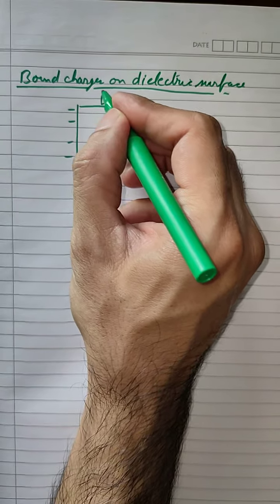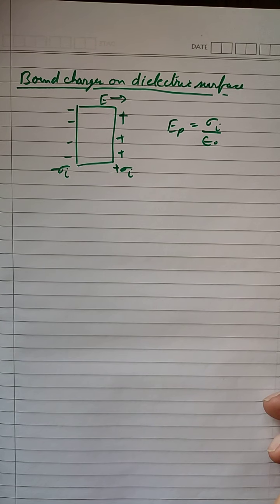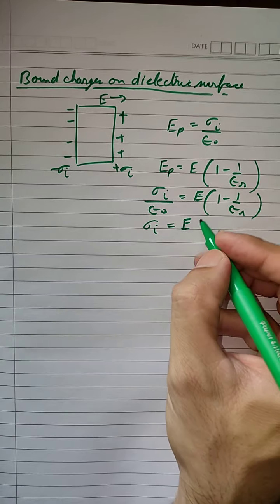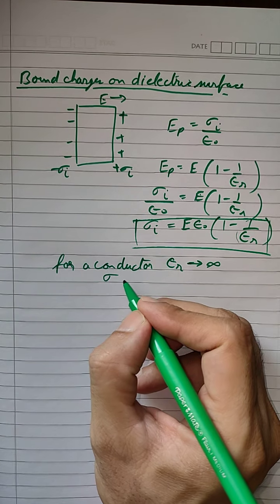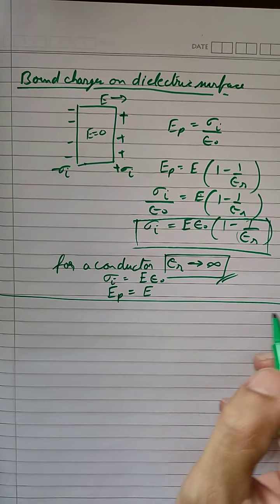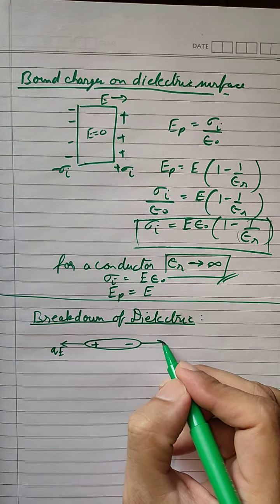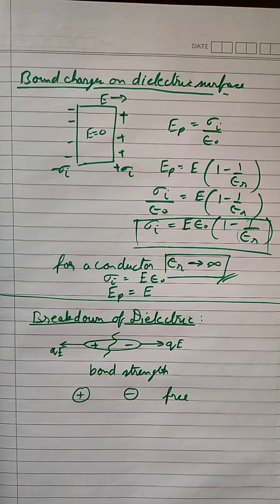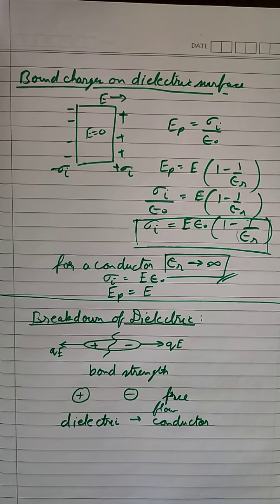Bound Charges on Dielectrics and Its Breakdown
Bound Chargeon dielectric and surface charge density / Breakdown of dielectrics